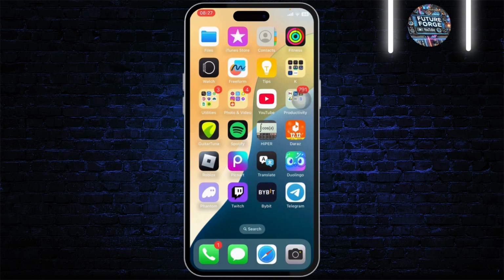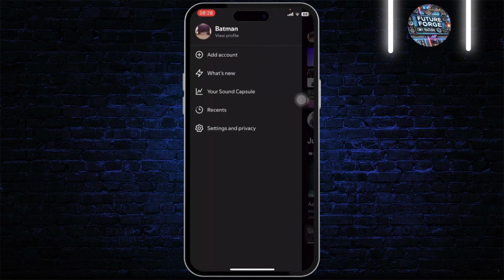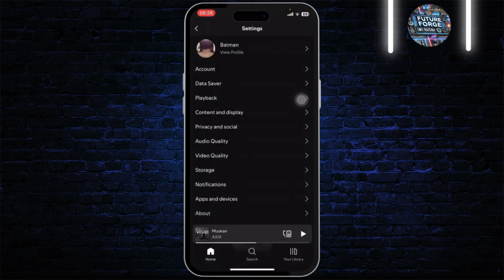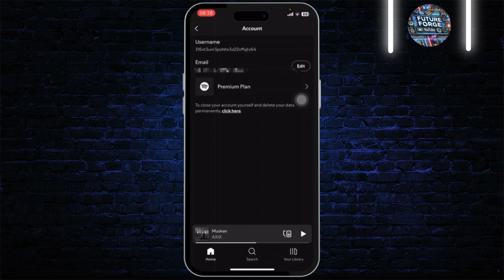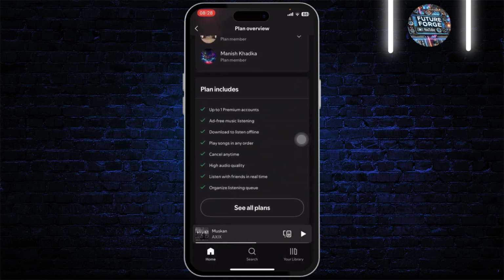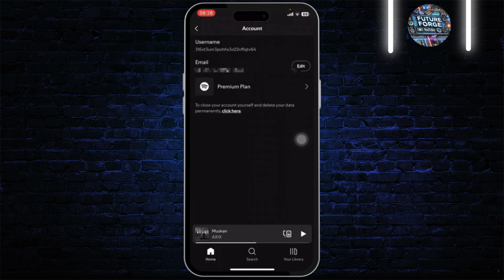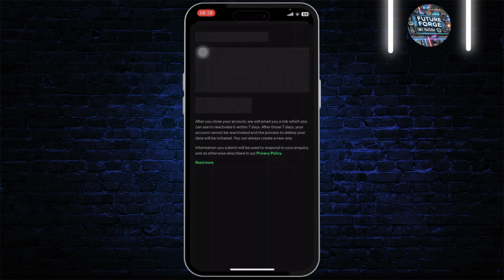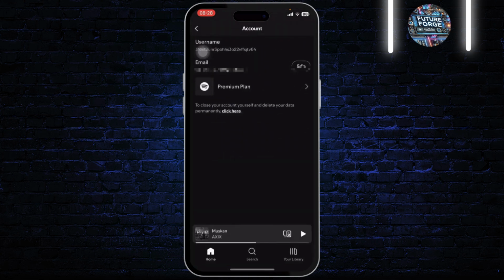How to Cancel Spotify Premium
Learn how to easily cancel your Spotify Premium subscription in this step-by-step guide. Whether you want to cancel your Premium account or stop the free trial, this tutorial will show you the best ways to do it on multiple devices, including your phone and iPhone!

In this video, you'll discover how to cancel Spotify Premium on your phone, manage your subscription, and more.

0:20 Step 1: Accessing Your Spotify Account
0:45 Step 2: Cancelling Your Premium Subscription
1:10 Step 3: Verifying Your Cancellation